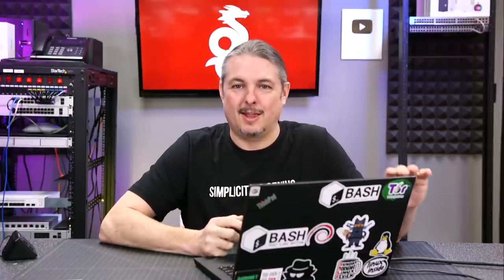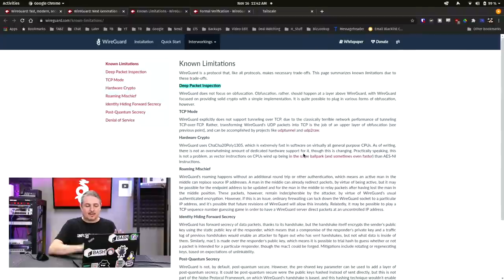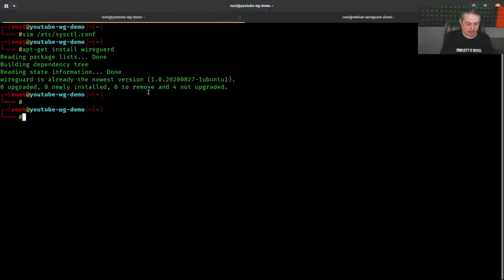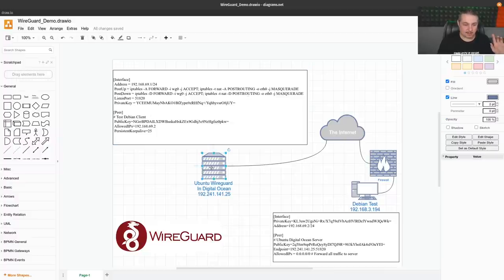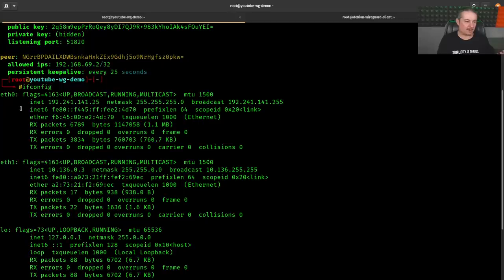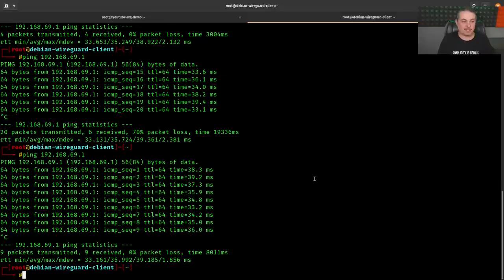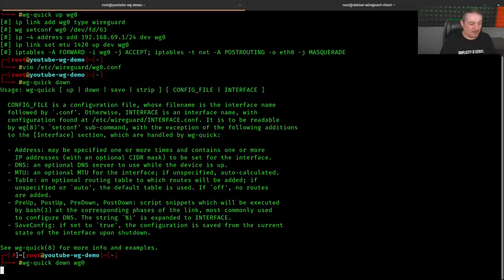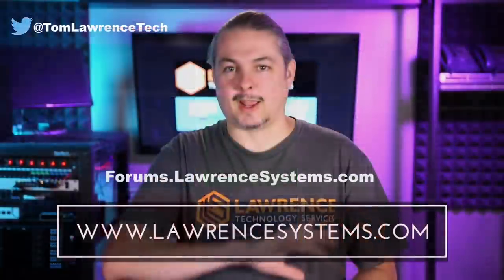How To Build Your Own Wireguard VPN Server in The Cloud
Forum post with instructions

⏱️ Timestamps ⏱️
0:00 Wireguard Intro
1:24 What is Wireguard
1:42 Wireguard Formal Cryptography Verification
2:08 Known Limitations of The Wireguard VPN
4:09 Tailscale Commercial Wireguard VPN Solution
4:48 Wireguard Deep Packet Inspection and Obfuscation
6:00 Wireguard & Hardware Crypto
6:48 Creating the Digital Ocean Wireguard Droplet
8:30 Preparing the Ubuntu 20.10 Wiregaurd Server
8:54 Enable IP Forwarding
9:48 Installing Wireguard
10:10 Creating the Public & Private Keys
11:12 Creating the Wiregaurd interface wg0 on the Server
14:06 Configure Clients & Peer Settings
16:36 Wireguard full routing VS Split Tunnel settings
17:48 How to Configure Wireguard to start on Bootup
18:50 Persistent Wireguard Keep Alive Settings
20:50 How Wireguard Creates Interfaces
23:00 Testing wireguard and full tunneling
27:00 Configuring Windows Wireguard Clients
32:30 Wireguard Inter client Communication
34:07 My Final Thoughts on Wireguard